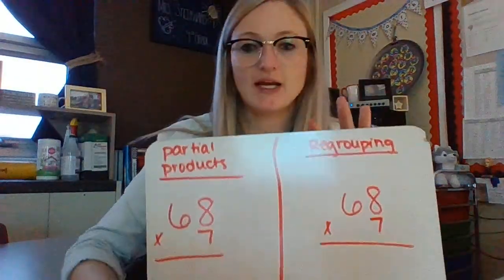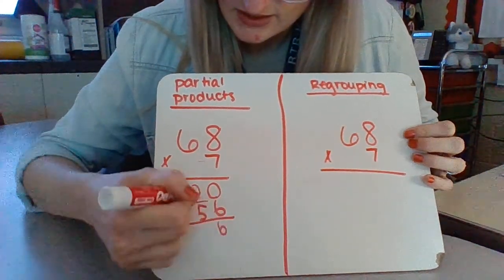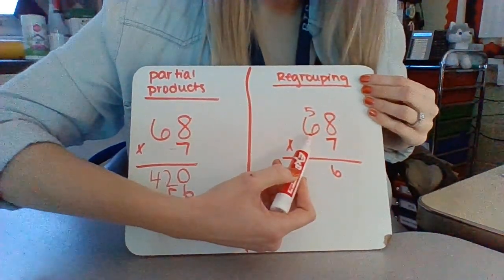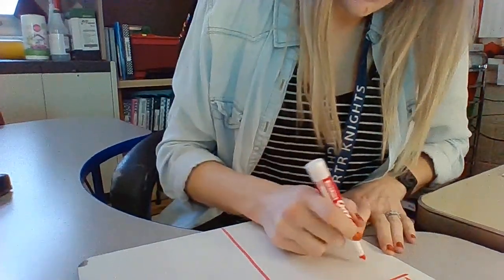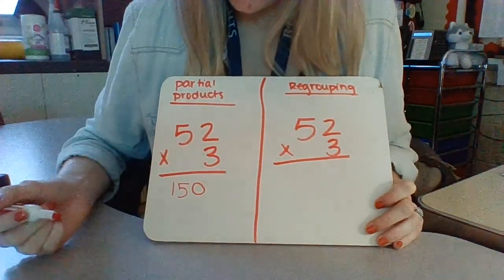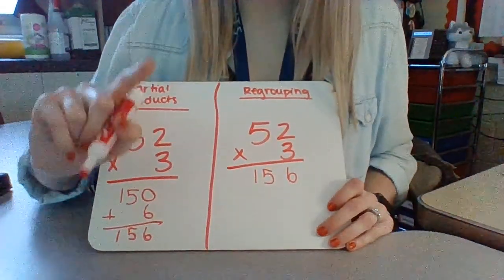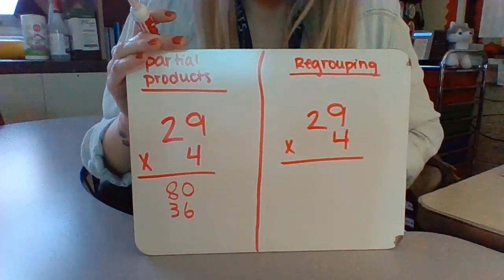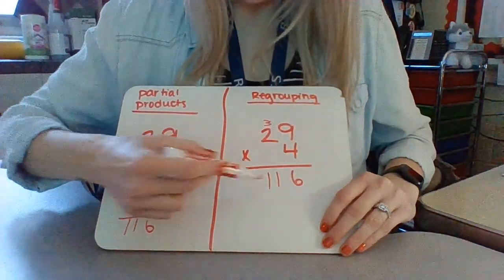2.10 lesson white board